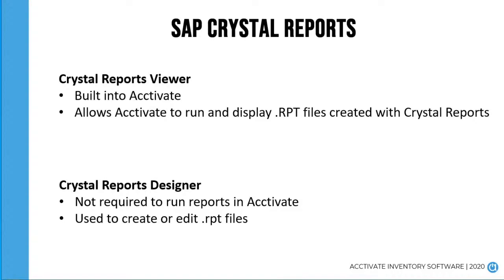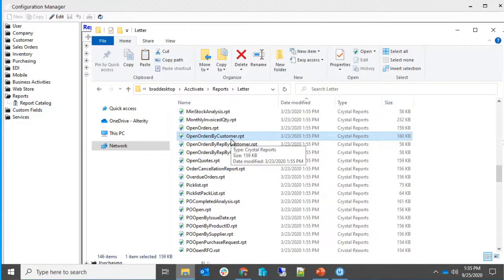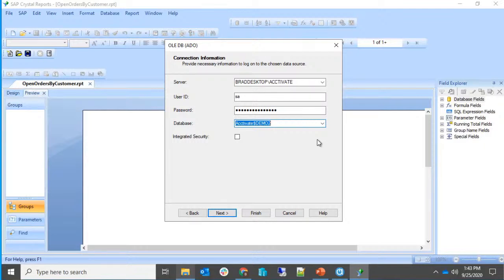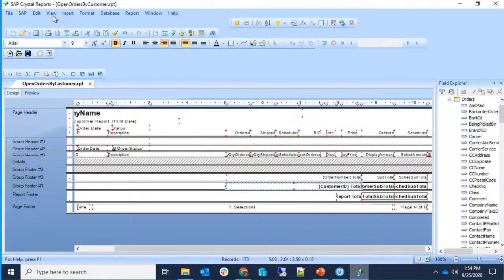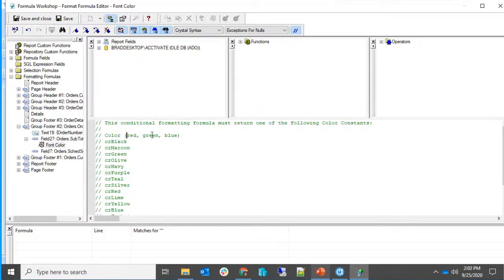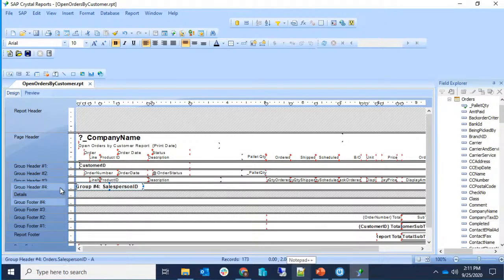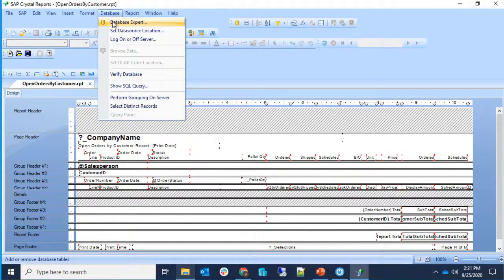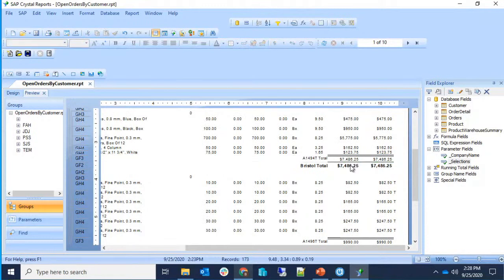Building Crystal Reports for Acctivate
Learn how to leverage the power of Crystal Reports software, the Acctivate database and the Acctivate Report Catalog to get the information your business needs to make informed decisions via customized reports. to register for the webinar and get email reminders of the event.